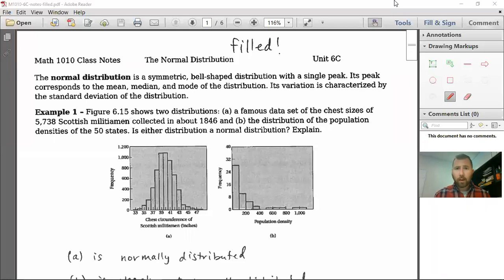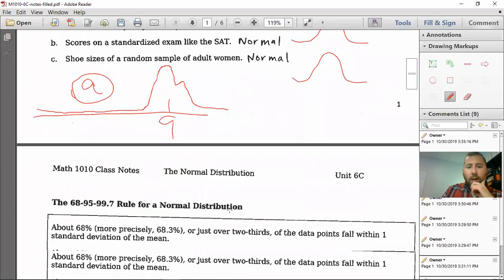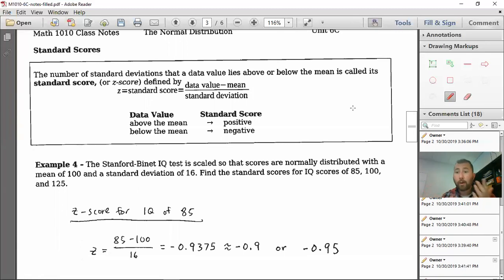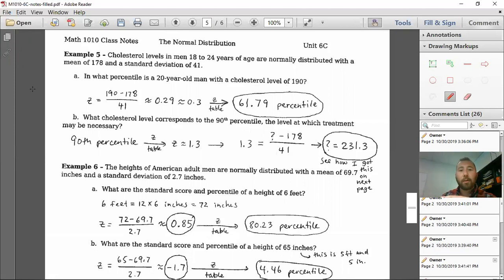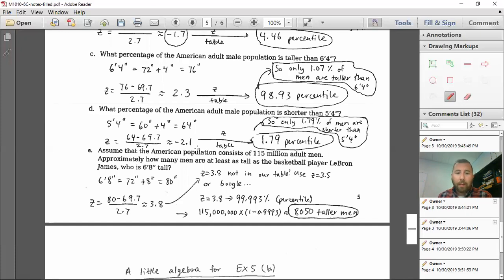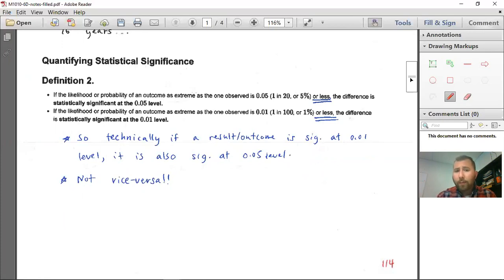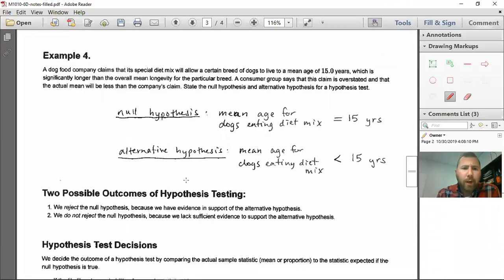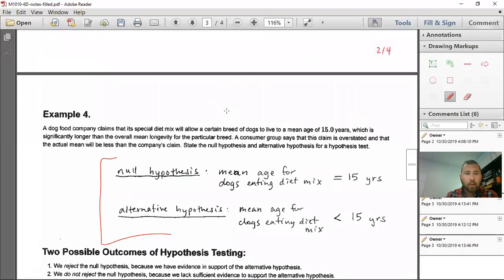M1010 video recap 6C and 6D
Due to poor weather, many students missed class on 10/28 and 10/30. Here is a video recap of the sections we went through this week.